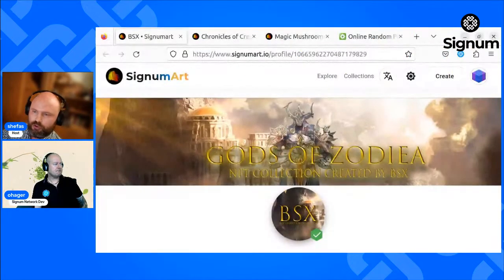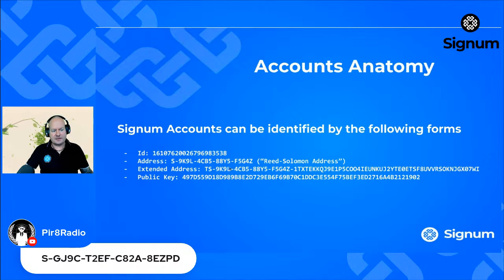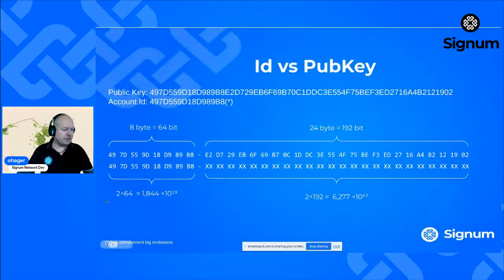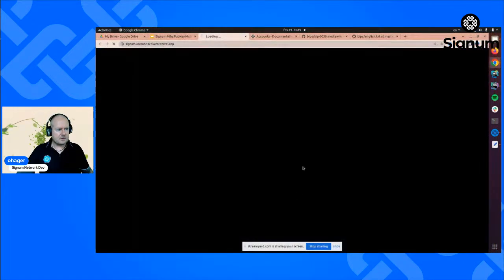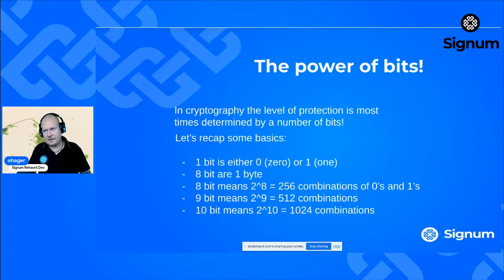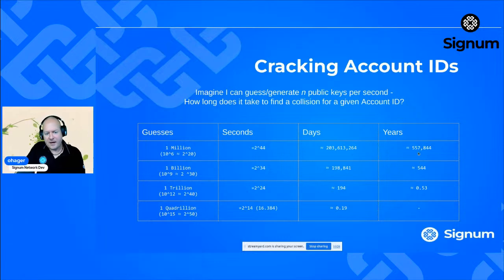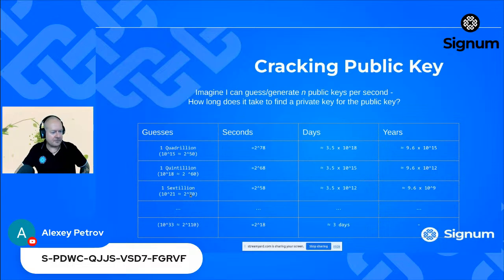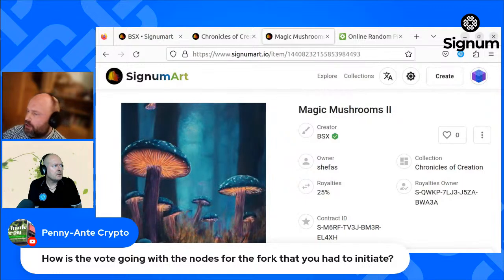Let's Talk Signum #13 Public key?! 64 bit vs. 256 bit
Signum - the rise of a truly sustainable blockchain.